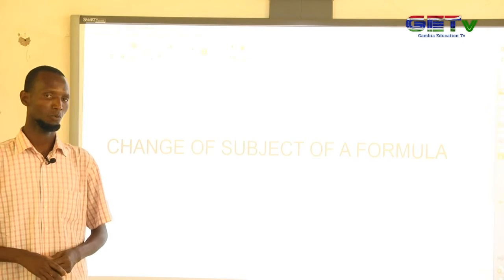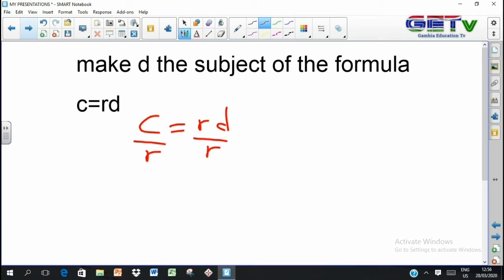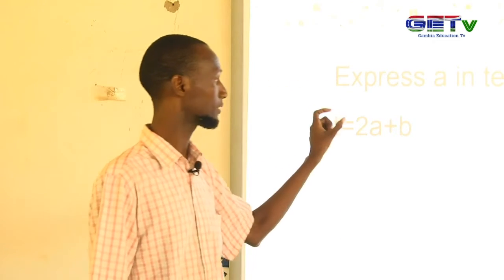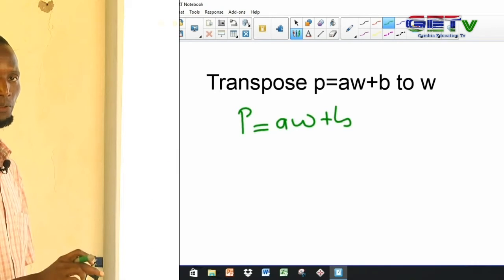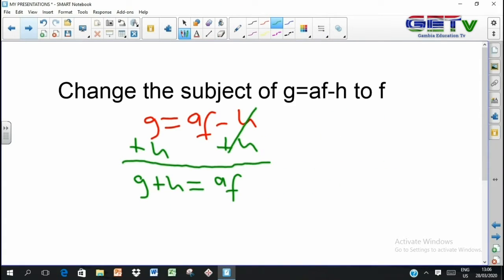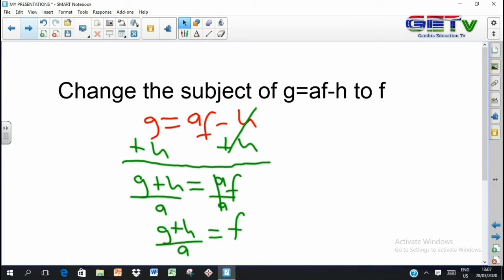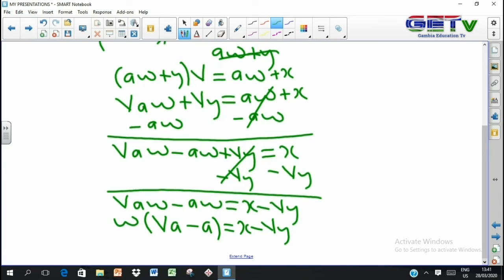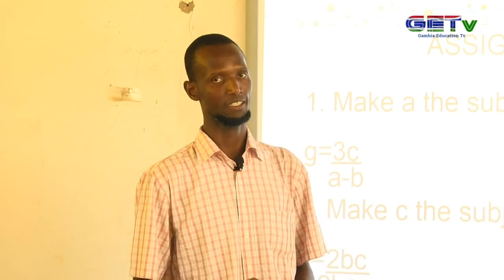MATHEMATICS UBS CHANGE OF SUBJECT OF FORMULAE